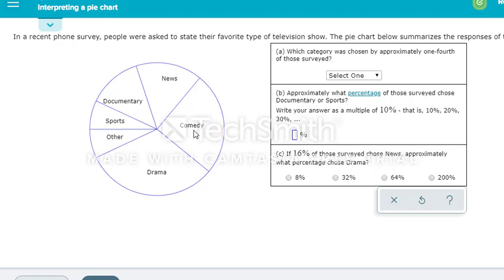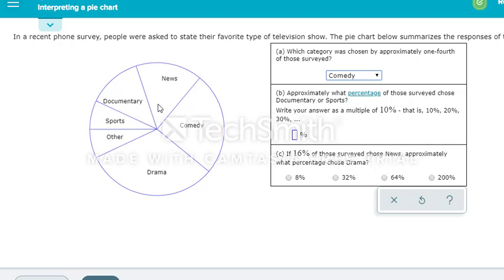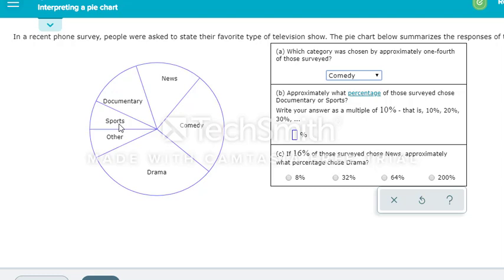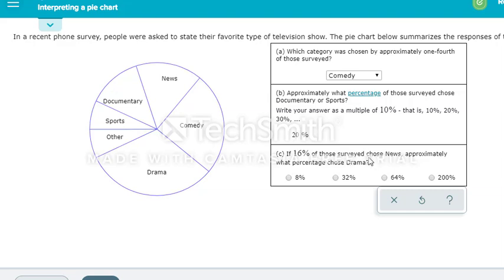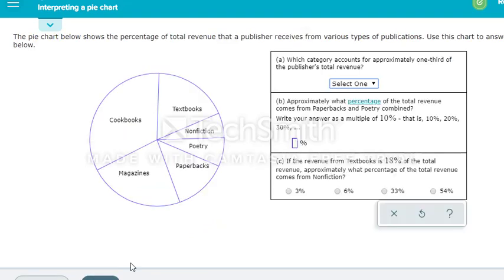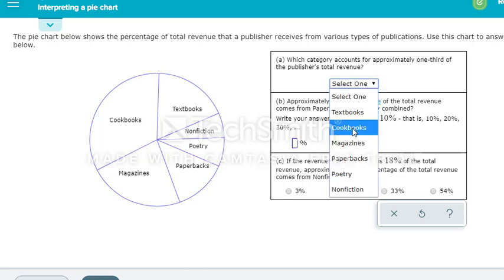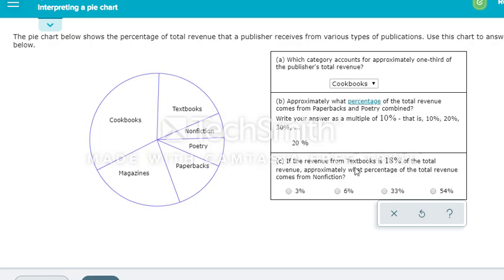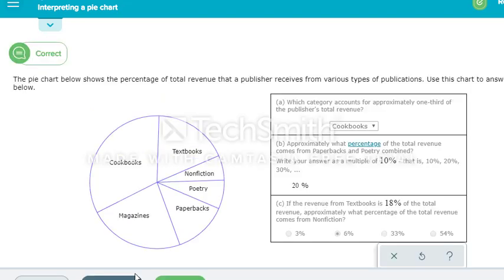Interpreting Pie Chart